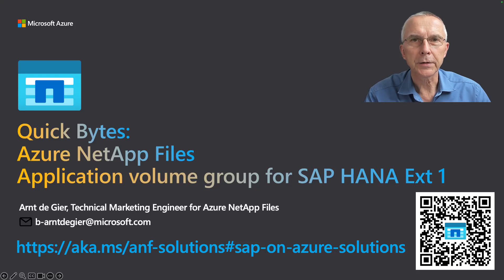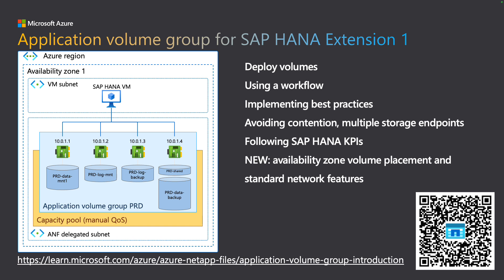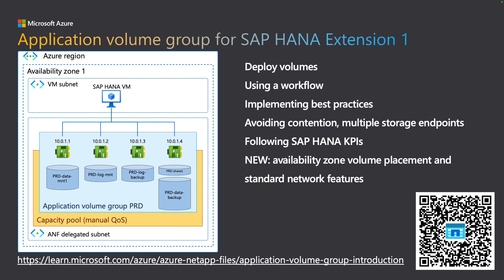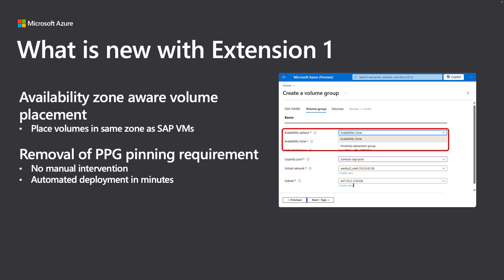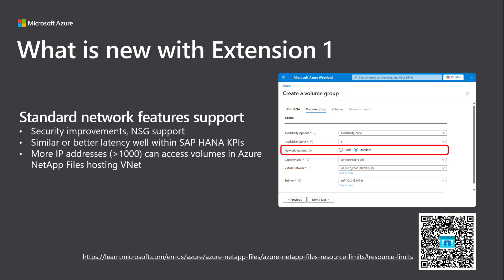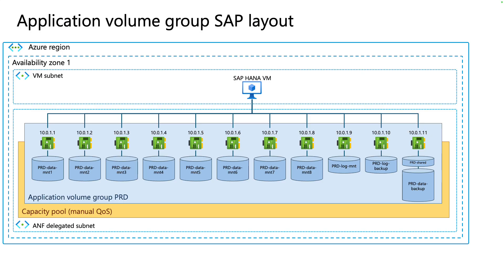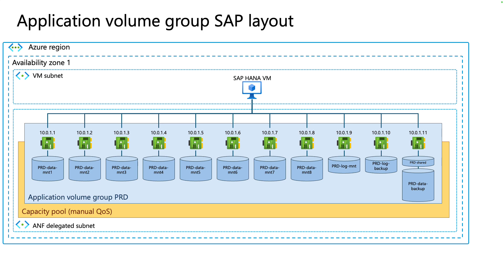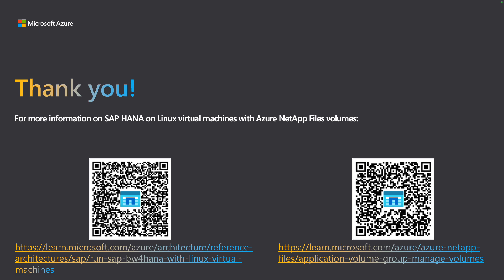Quick Bytes: Azure NetApp Files application volume group for SAP HANA latest update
Watch this short video to learn about the latest updates in application volume group for SAP HANA with availability zone volume placement and standard networking support